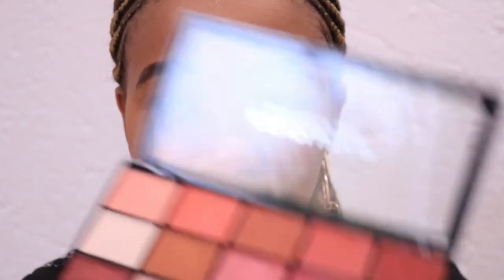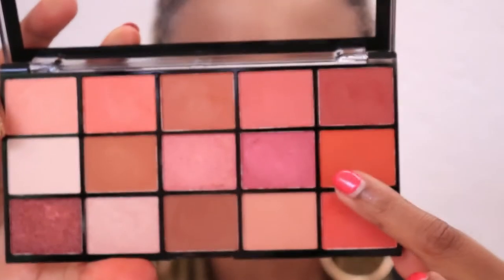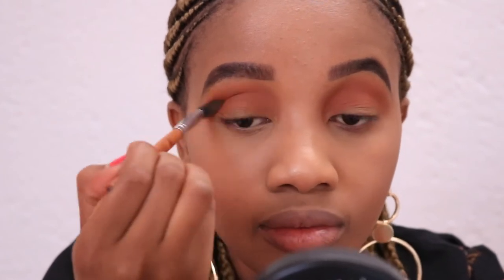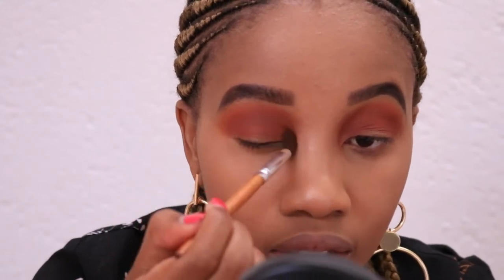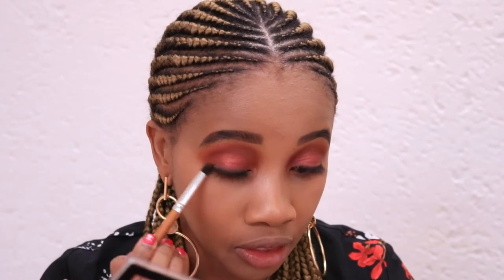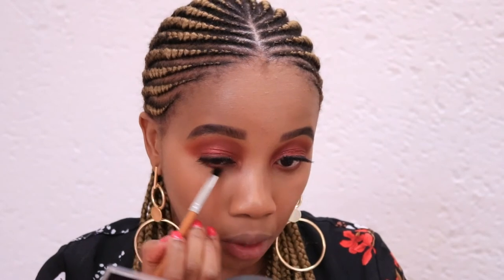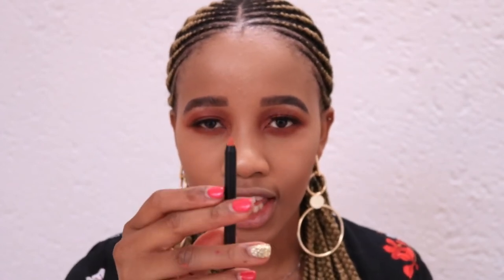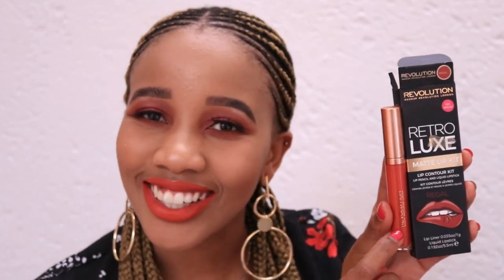VALENTINE'S DAY MAKEUP LOOK + MAKEUP REVOLUTION REVIEW | Thato Mayongo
IT IS OFFICIALLY THAT TIME OF THE MONTH WHERE LOVE IS IN THE AIR. HOPE YOU ENJOY THE TUTORIAL

MAKEUP REVOLUTION PALETTE - R129.95
MAKEUP REVOLUTION LIP KIT (REGAL) - R124.95
AVAILABLE AT SELECTED CLICKS STORES